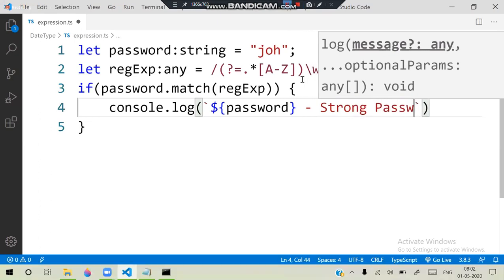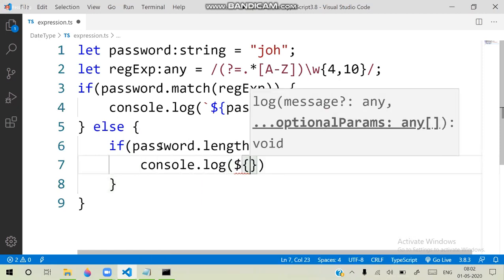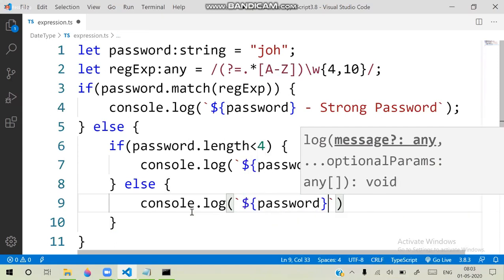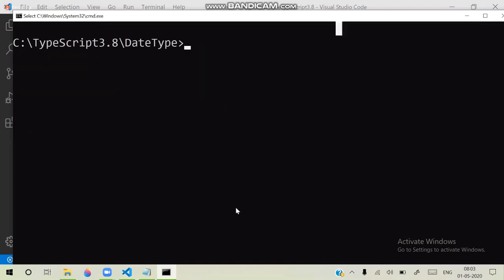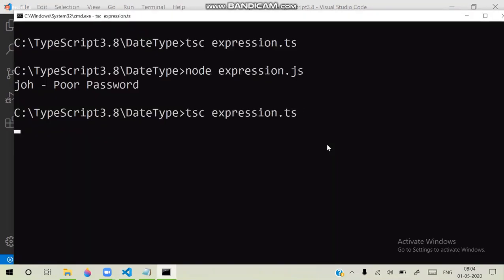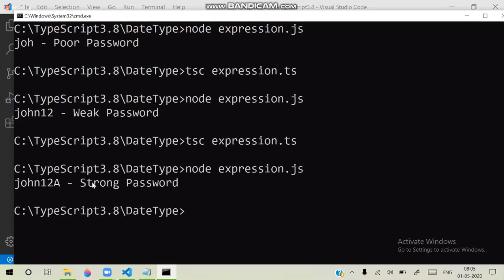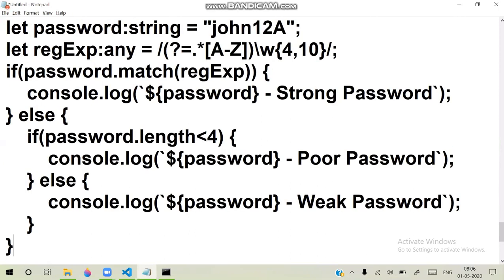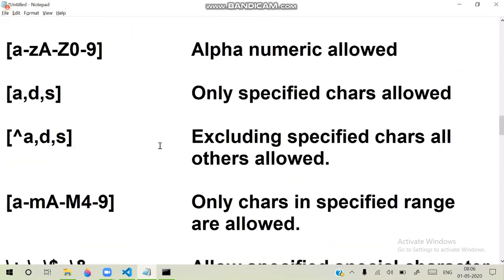Typescript 71..what is Regular Exepression Type in typescript..